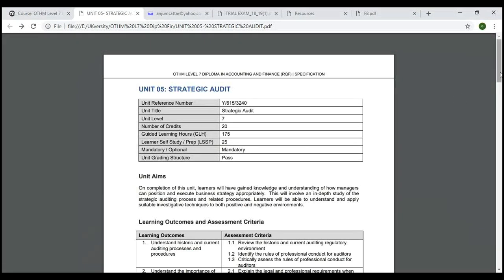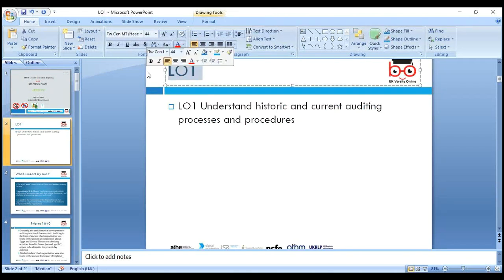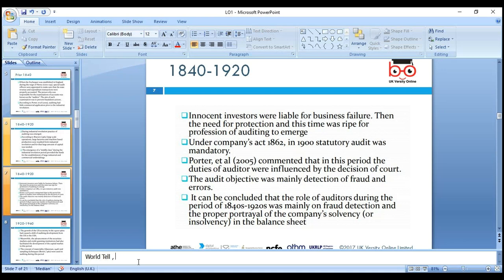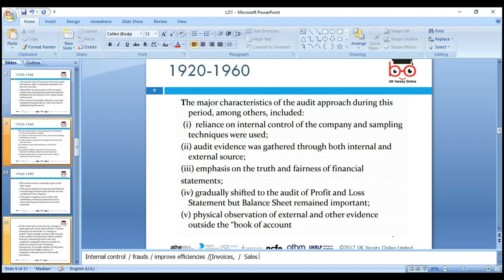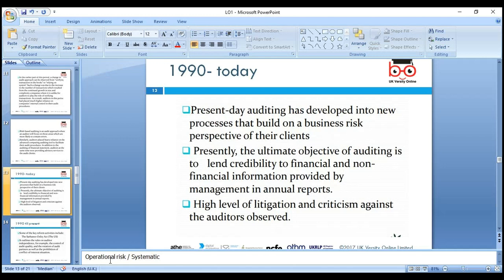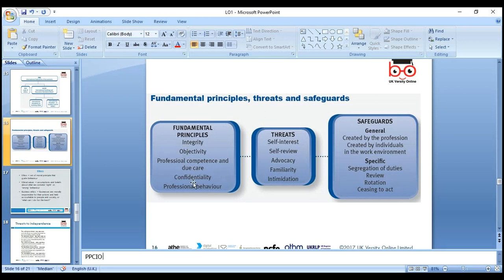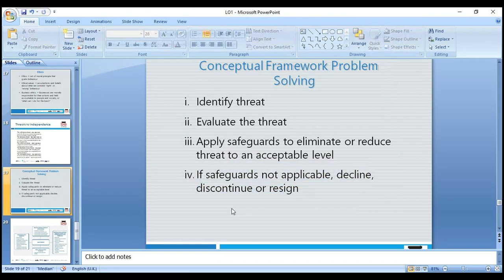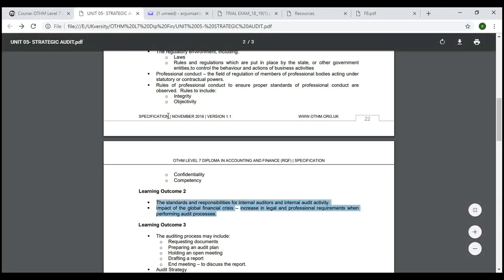OTHM L7 Strategic Audit Unit 5 LO1 2018 12 08